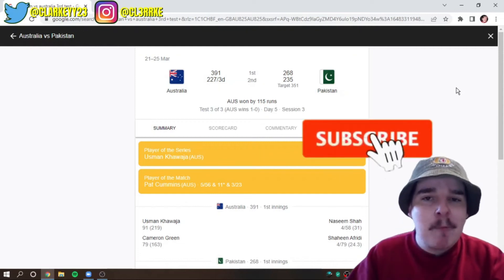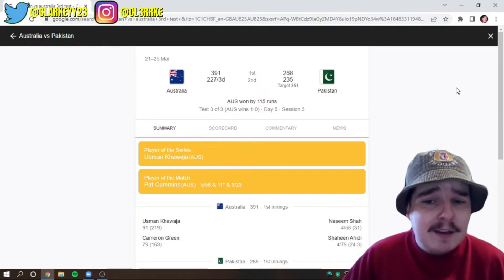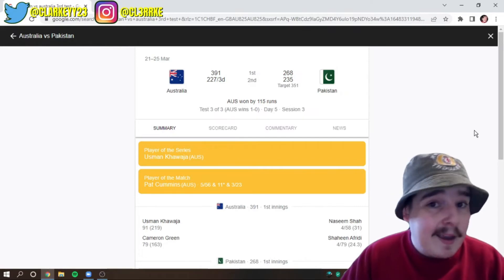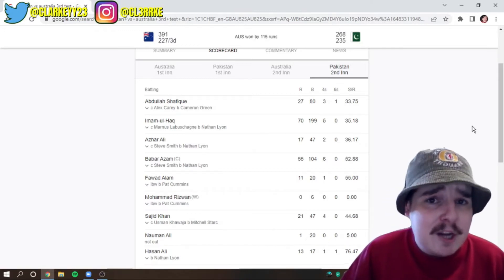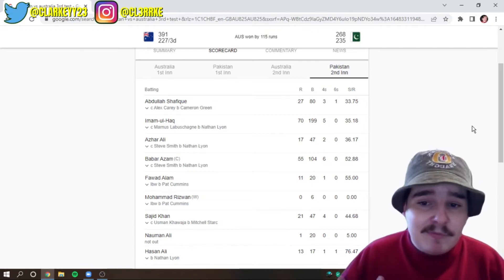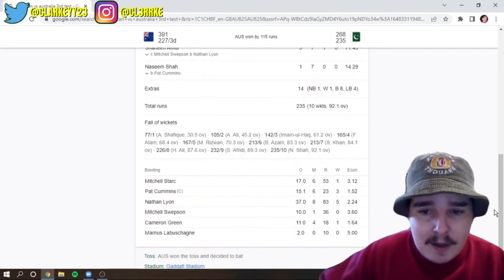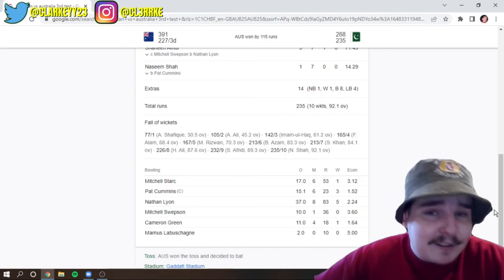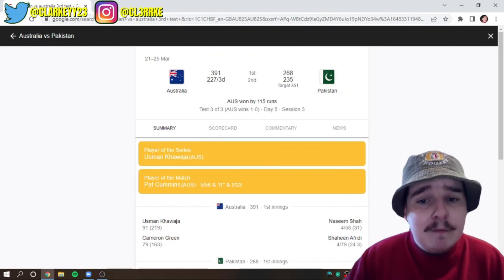PAT CUMMINS YOU LEGEND!! | AUSTRALIA vs PAKISTAN 3rd Test - Day 5 Review!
LETS GO AUSSIES!!!

Follow the Shaka project on Instagram and use code “LC10” on all your purchases!